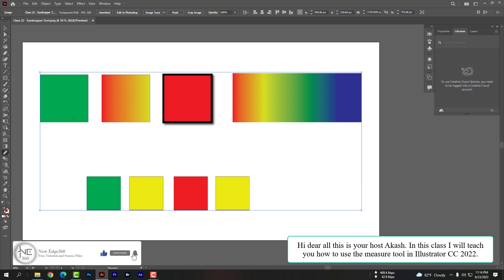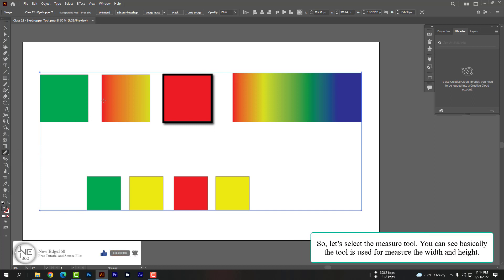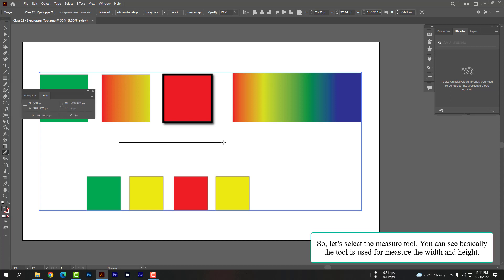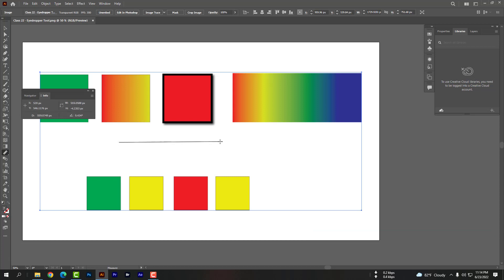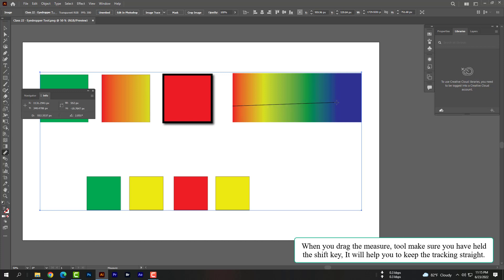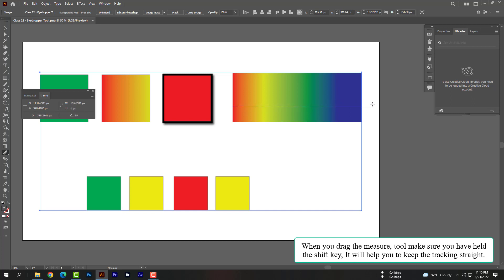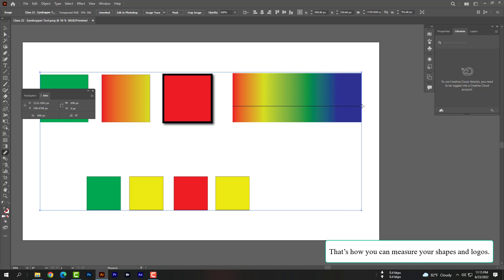How to use the measure tool in Adobe Illustrator CC 2022 - Class 23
Hi dear, all this is your host Akash. In this class, I will teach you how to use the measure tool in Illustrator CC 2022.
So, let’s select the measure tool.
You can see basically the tool is used to measure the width and height.
You can also measure the X and Y-axis.
When you drag the measure, tool make sure you have held the shift key,
It will help you to keep the tracking straight.
That’s how you can measure your shapes and logos.

(This tutorials does not require any source files, Just follow the steps and practice)